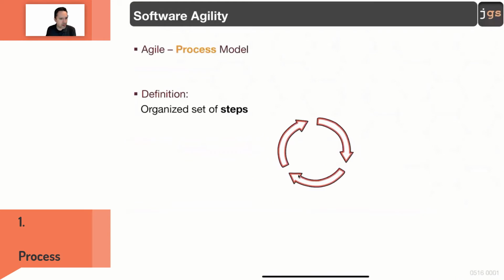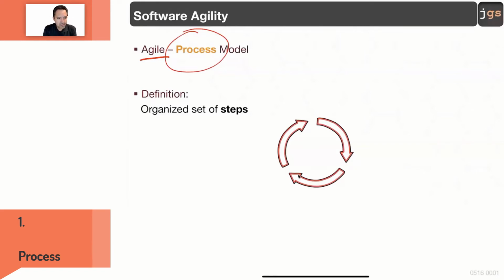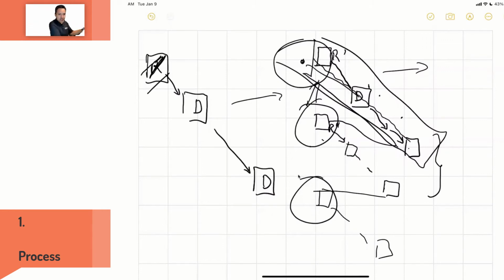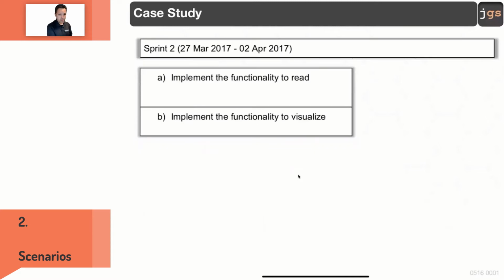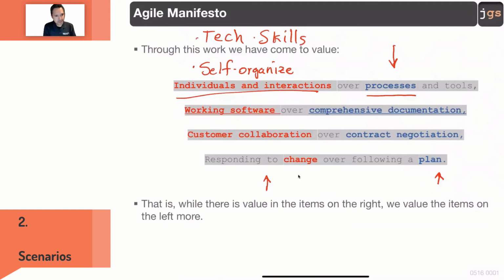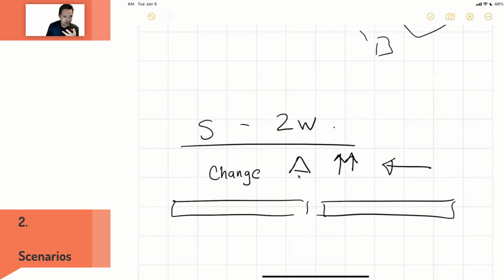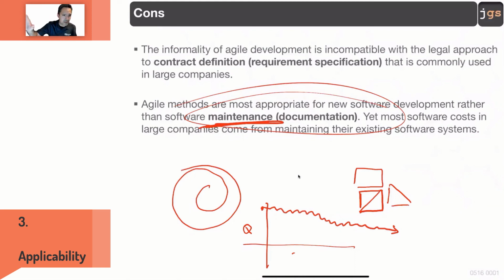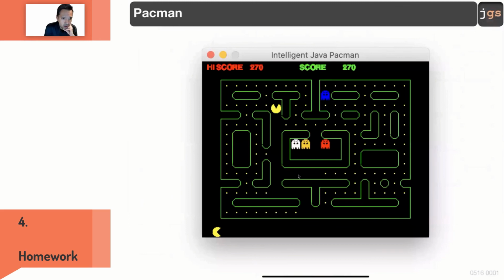SER516 | Software Agility | Introduction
Spring 2021